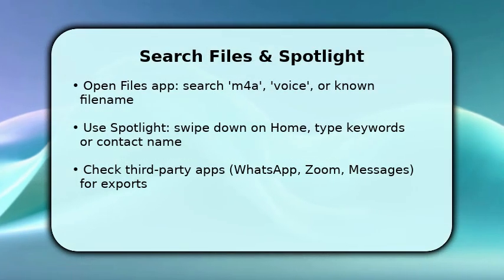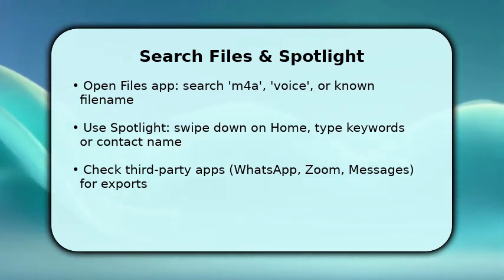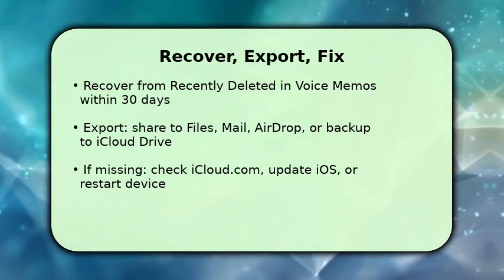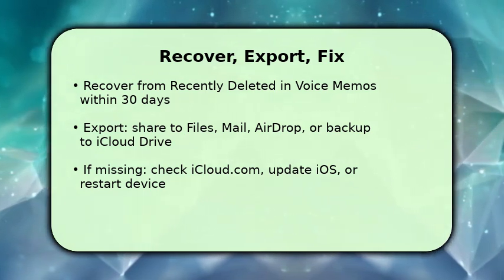How to Find Recording in Iphone (updated)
Discover the step-by-step guide on locating and accessing your iPhone's recording feature. This updated video covers essential tips for finding recordings, managing them within Photos & Camera app settings, and offers quick shortcut methods to streamline this process.